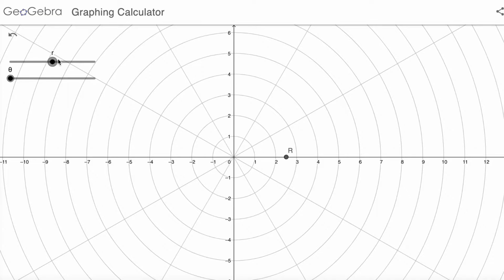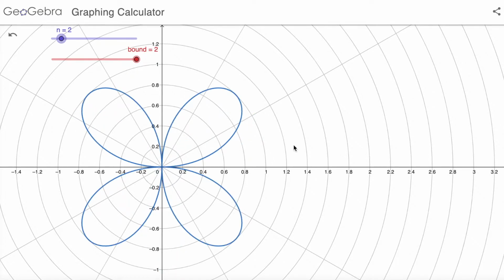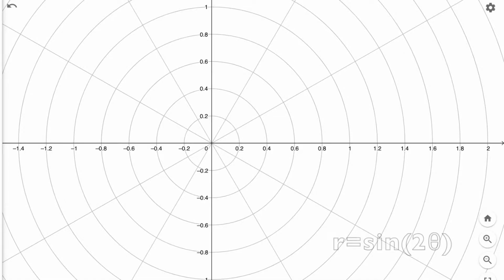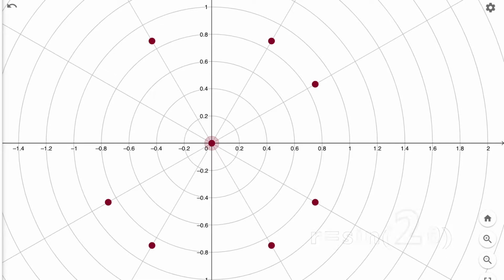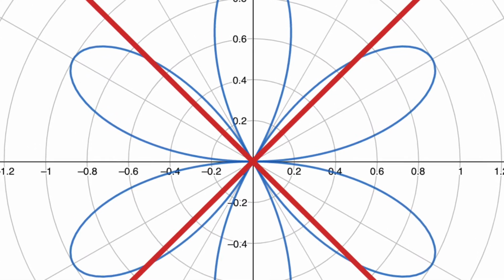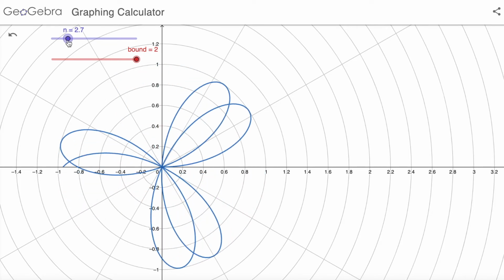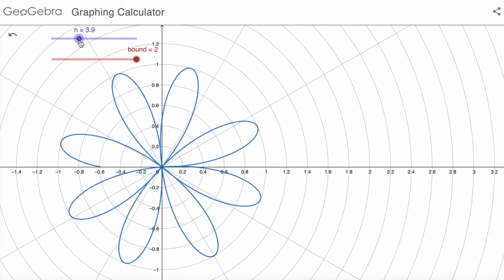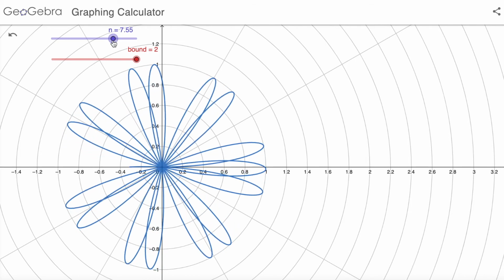Why do polar rose petals follow that pattern?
The equation of a rose in polar coordinates is r=sin(nθ). When n is even, the rose has 2n petals, but when n is odd, the rose has n petals. This video explores why.
The animations in this video are made using Geogebra graphing calculator. The files are interactive, and you can access them here.
Rose that you can animate to see the transition between odd and even (good to play with: